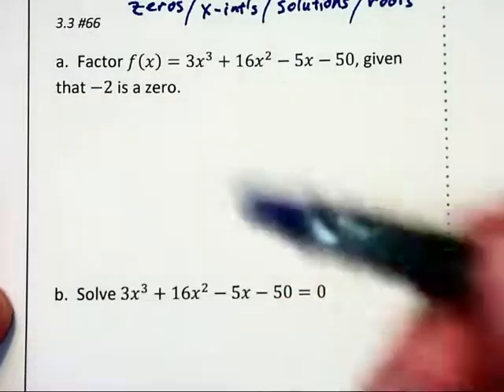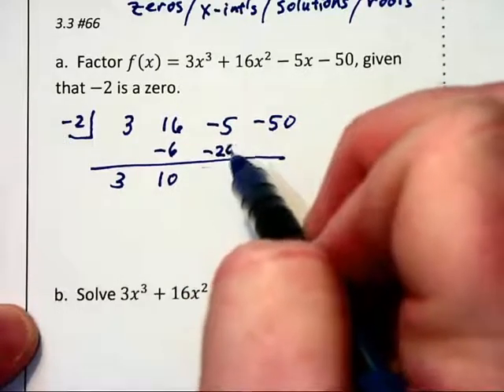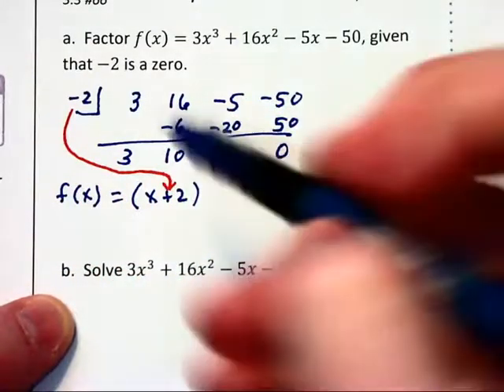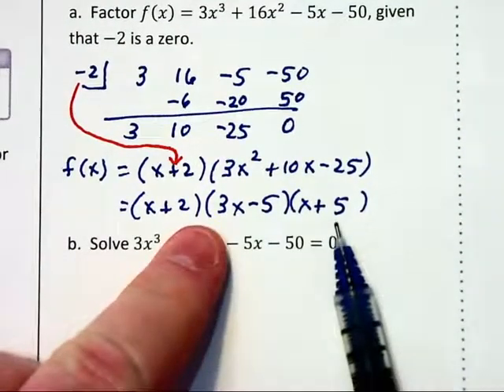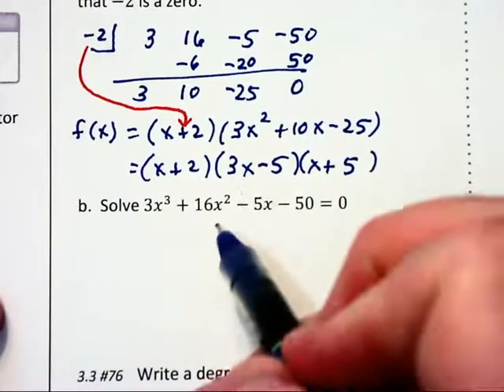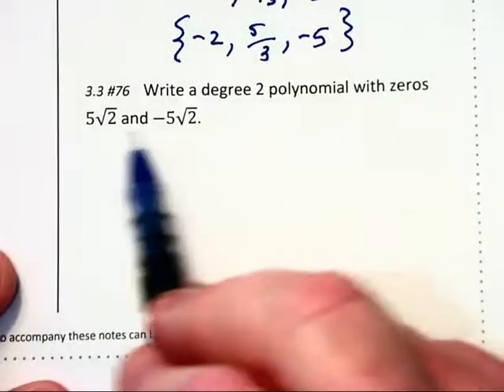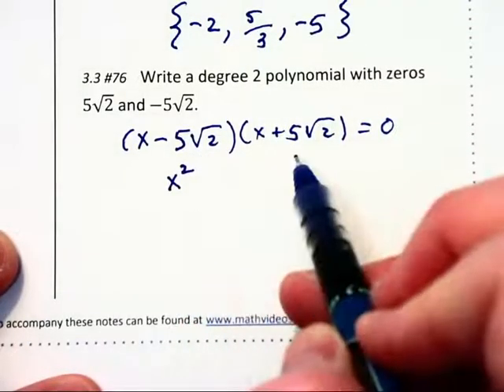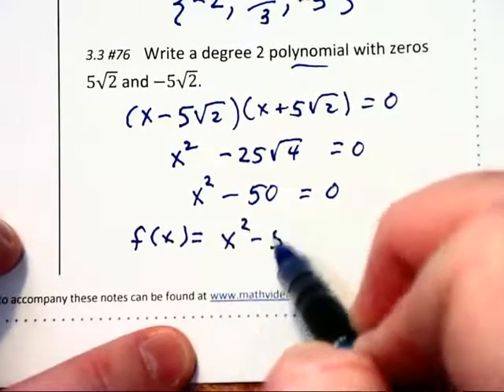3.3g - Synthetic Division - part 5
This video covers using synthetic division to factor polynomial equations.